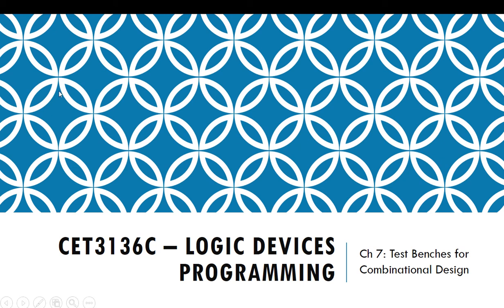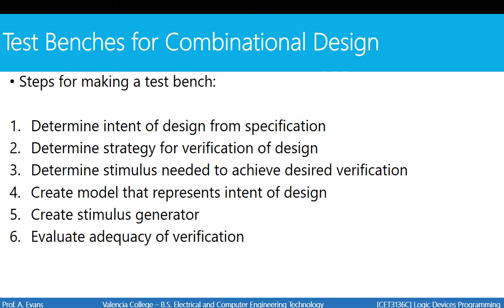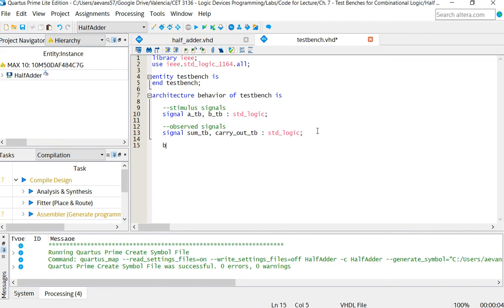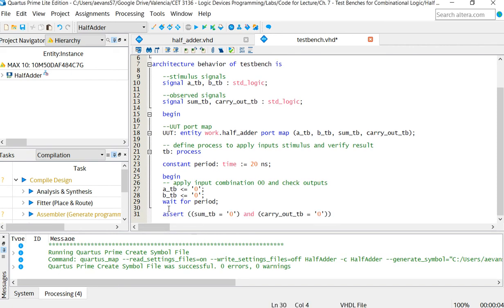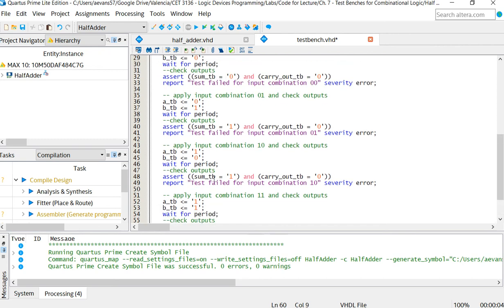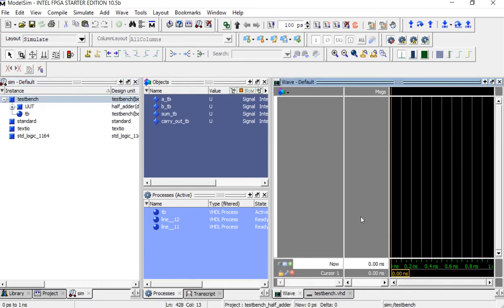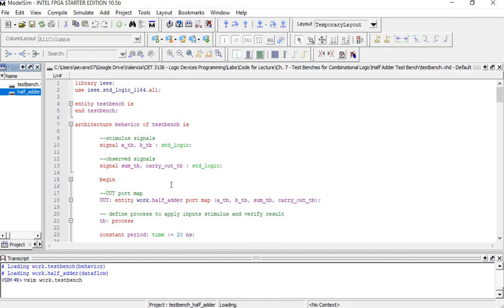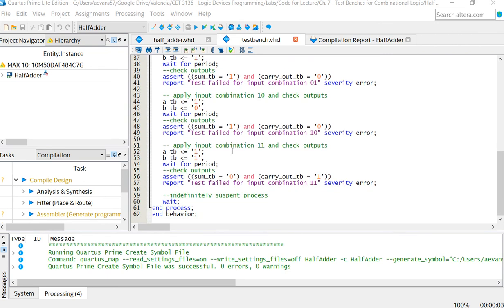[CET3136C - Logic Devices Programming] Test Benches for Combinational Logic